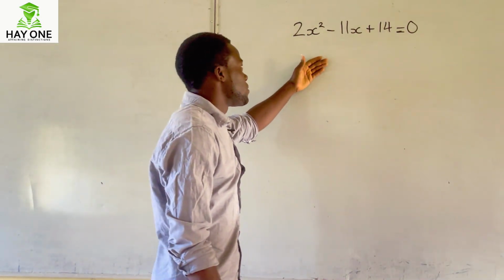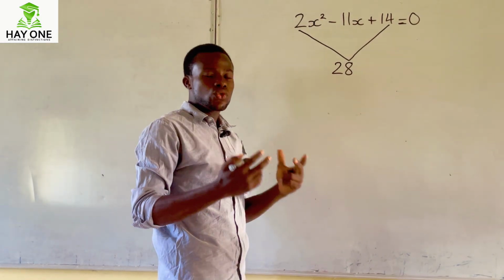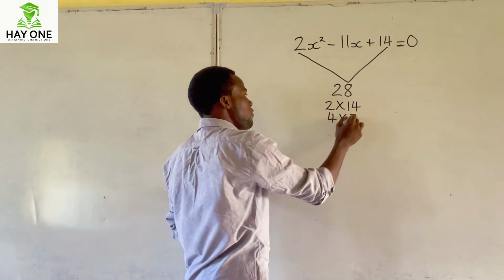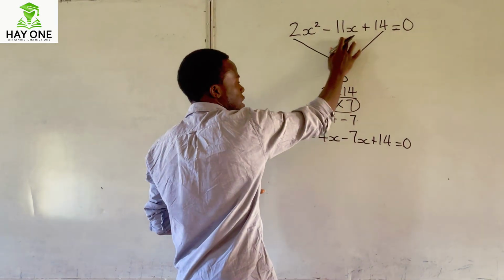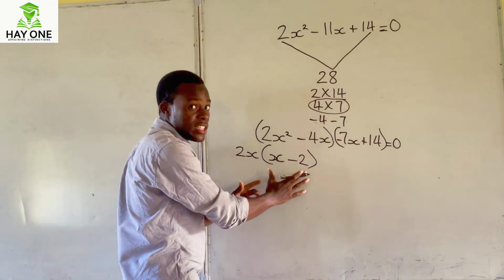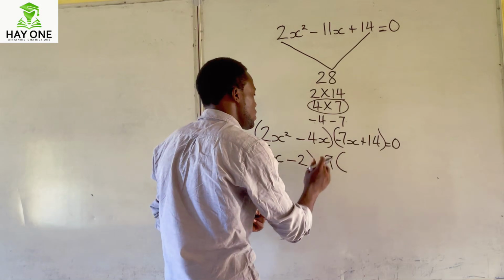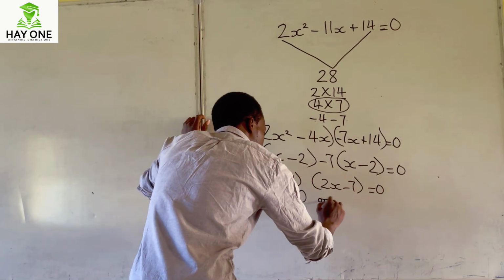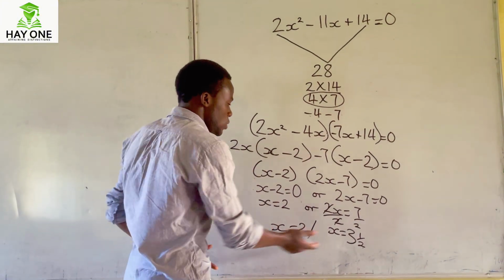QUADRATIC EQUATION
Solving quadratic equation using factorization method